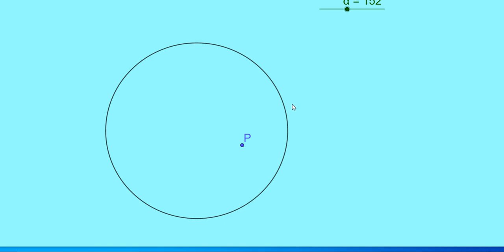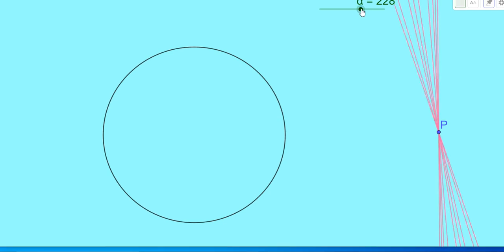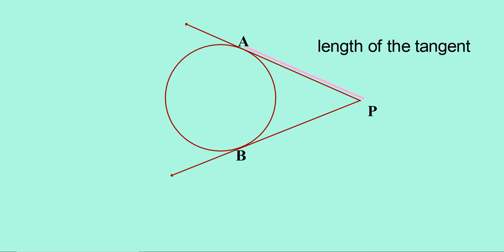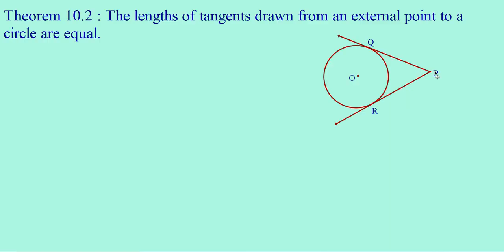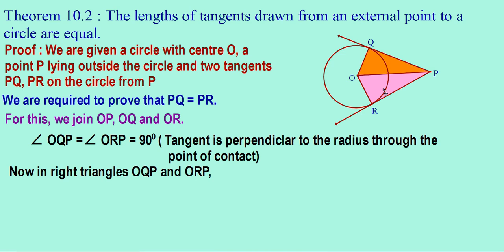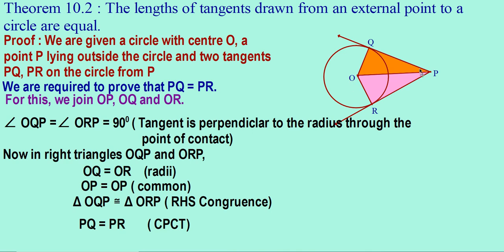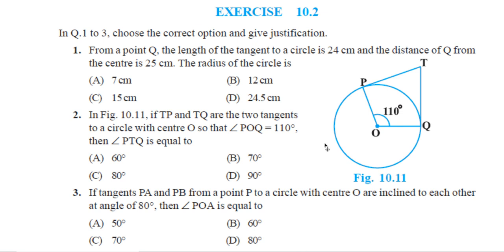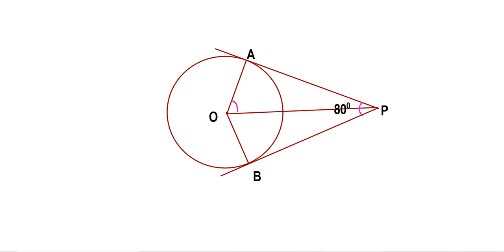Chapter 10 Circles Part 2 Maths Class 10 Tangents from an external point CBSE NCER Explanation Video